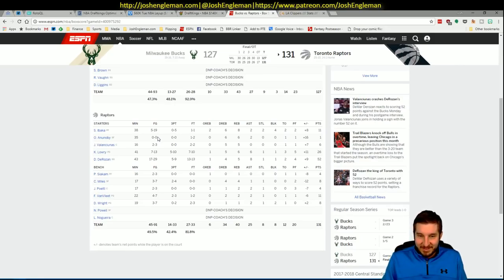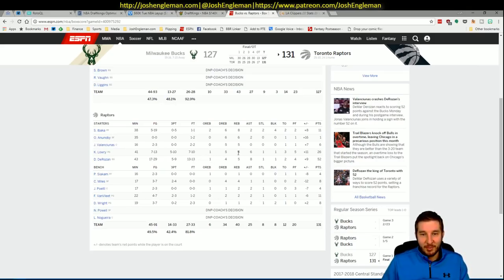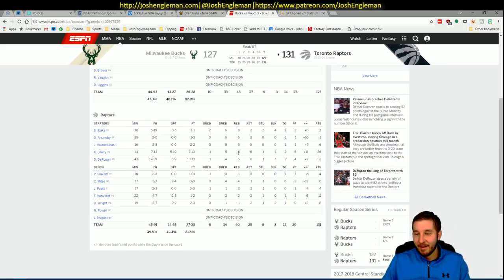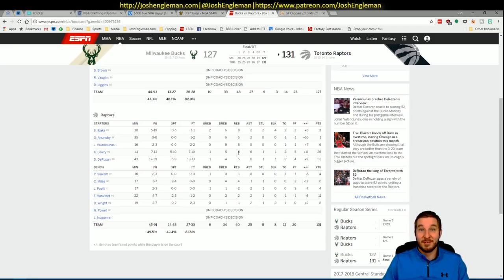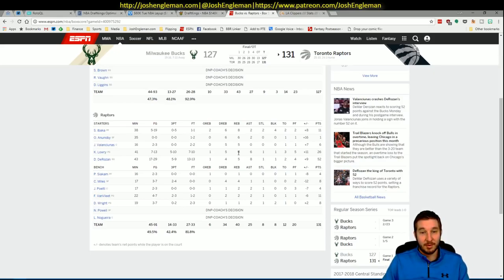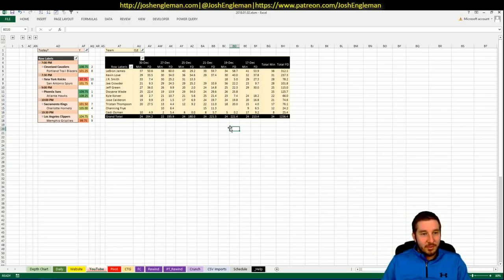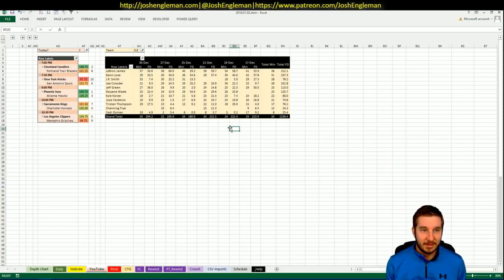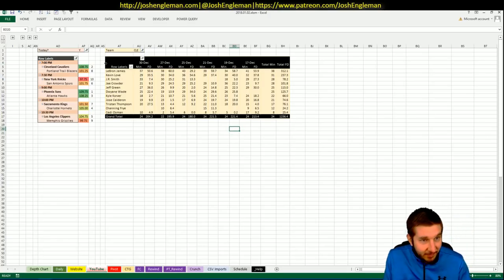NBA DFS Projections & Strategy | Tuesday 1/2 | FanDuel & DraftKings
NBA DFS slate breakdown for Tuesday, January 2. I went through my likes/dislikes for each game across the full 5-game slate.